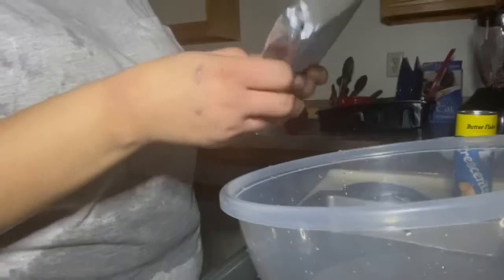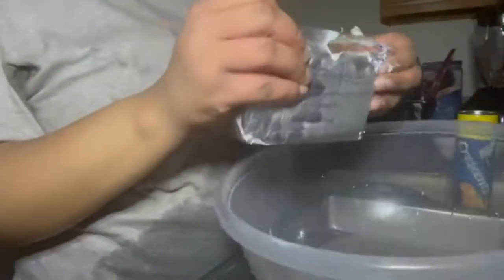Come bake with me? Churro pillow cake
Link of items to use
1. Crescent rolls 2 of them

2. White sugar
3. Melted butter
4. Cinnamon
5. Cream cheese

Go to your local grocery store get it

As soon get to 1k subscribers one or more verniecebaddies will be winning pack of lipgloss, my self love book being boss and staying boss, t-shirt custom made, self love bag as well

I will always do givaways  to as well verniecebaddies no matter what I promise

When it’s comes to opening the crescent stuff read the directions plzz do